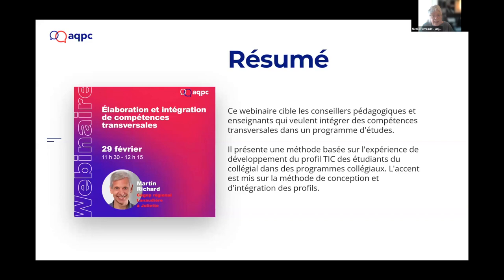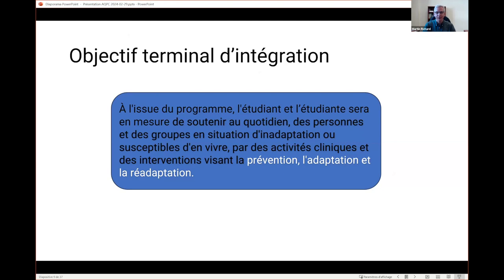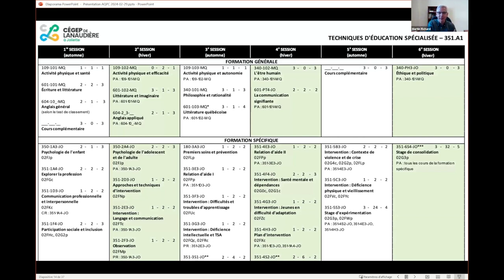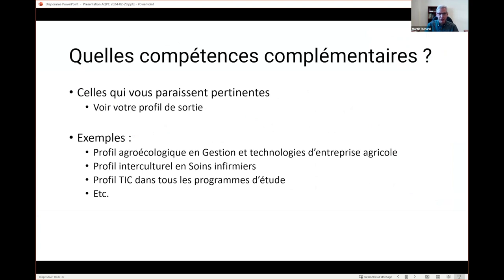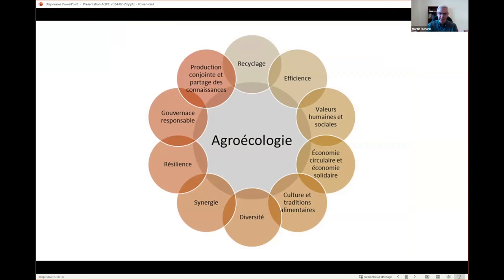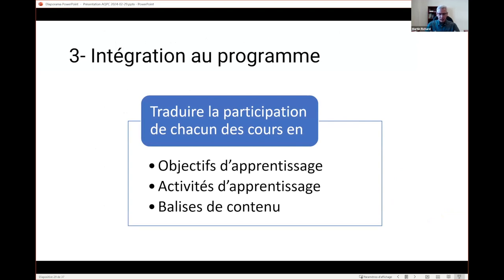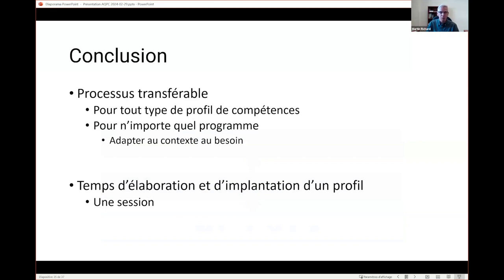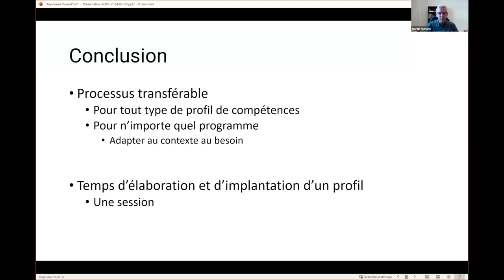Developing and integrating transversal competencies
This webinar will be of interest to pedagogical counsellors and teachers wishing to design and integrate a transversal competency profile into a program of study. Inspired by the REPTIC-ITREP network’s method for developing an ICT profile for college students, the host will present a method he has tested for the development of two profiles: an intercultural competency profile developed for Nursing programs, and an agroecology competency profile developed for the Farm Management and Technology program. The aim of this webinar is not to detail these two profiles, but to present the method, from the design of the profile to its integration into programs and general course outlines.